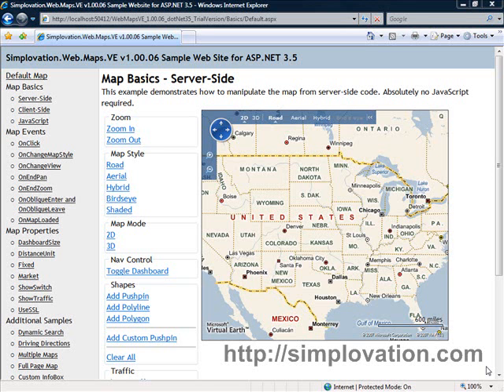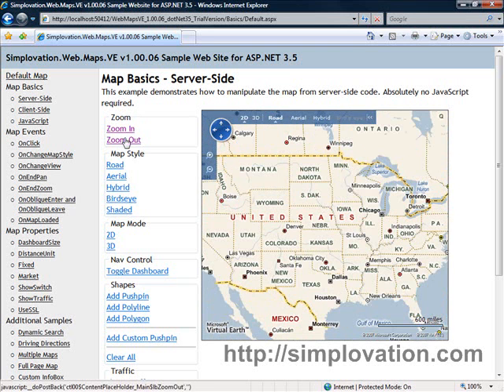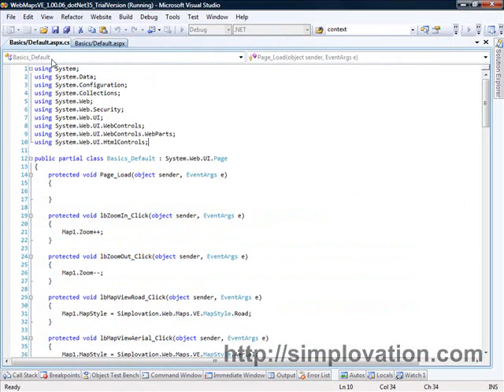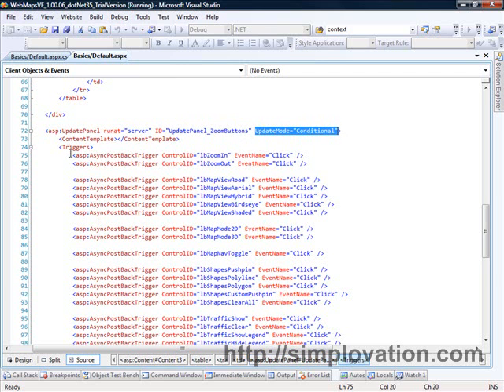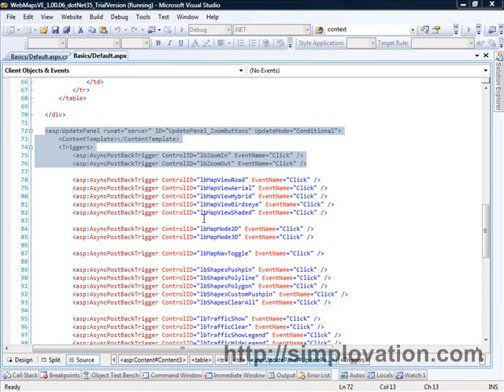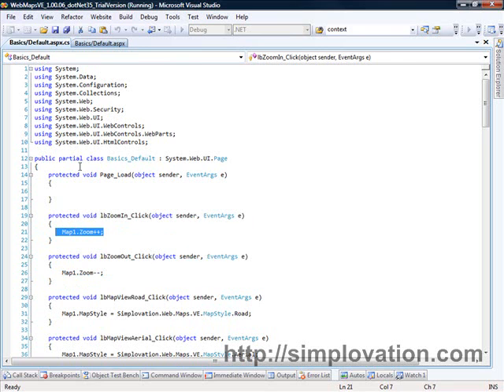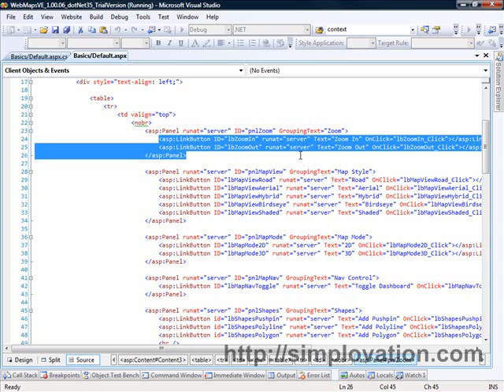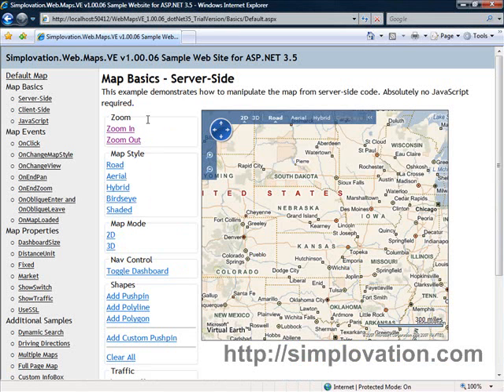Web.Maps.VE v1.0 Manipulate Map via Ajax from .NET Code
This is a brief overview of how to manipulate the client-side map from within server-side, .NET code based on user interaction using Ajax.